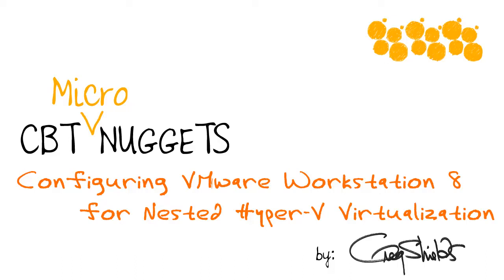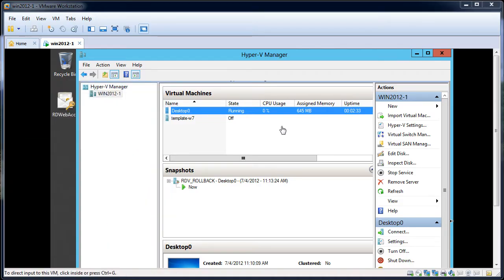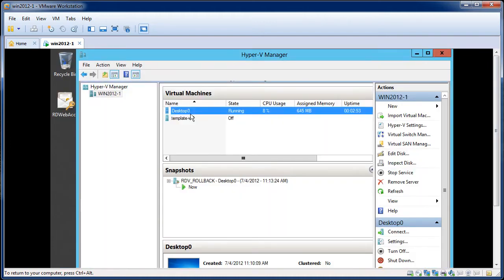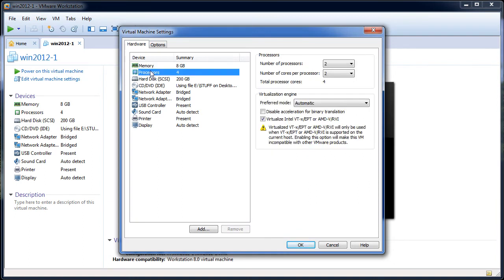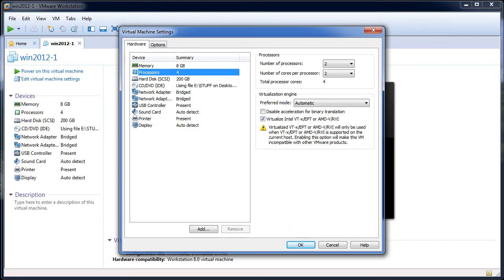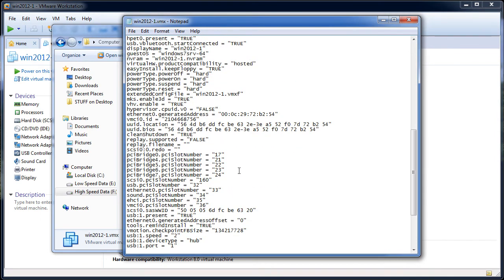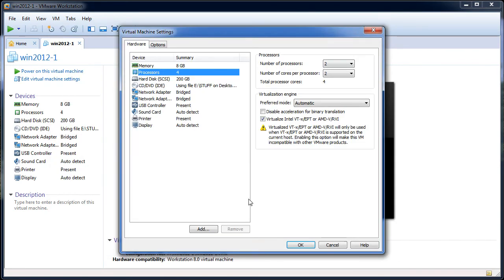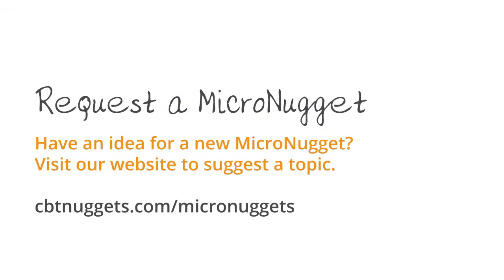MicroNugget: How to Configure Workstation 8 for Nested Hyper-V Virtualization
In this video, Greg Shields covers how to configure VMware Workstation 8 for nested Hyper-V virtualization. He shows you what you need to do in order to run a Hyper-V virtual machine inside a VMware virtual machine. This includes the two important VMware settings that you must make.

After watching this video, you will know how to run a Hyper-V virtual machine within a VMware virtual machine. Greg demonstrates this by running a Hyper-V virtual machine within an instance of Windows Server 2012 that is in itself running within a VMWare virtual machine.

He further shows you the two VMware settings that you must make to accomplish this. The first requires you to turn on the virtualization of the computer processor’s virtualization component in the virtual machine’s GUI setting. The second requires you to manually add a command to the virtual machine’s .vmx configuration file.